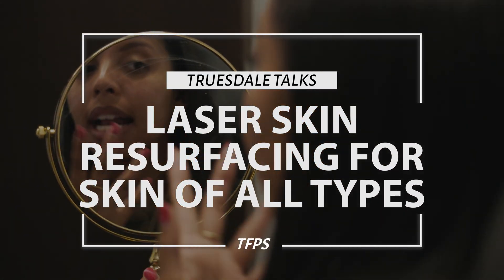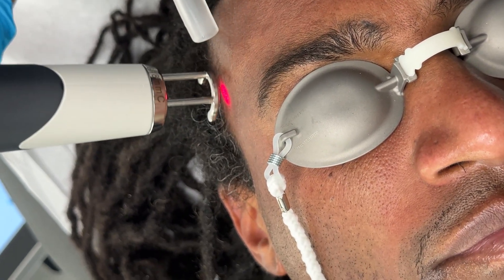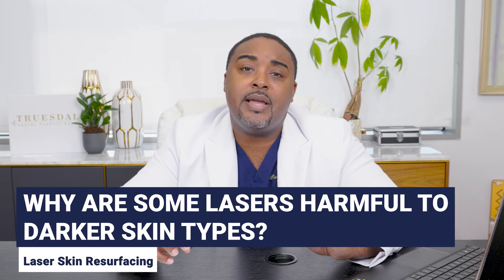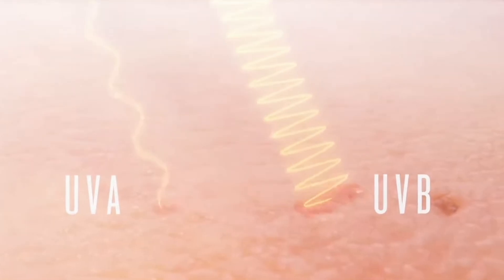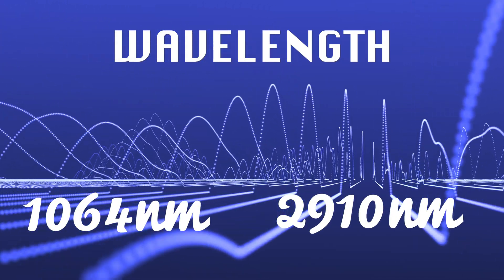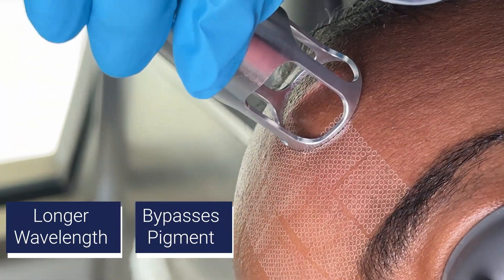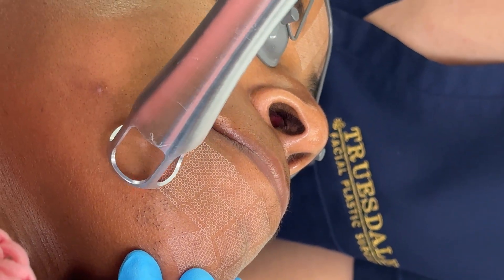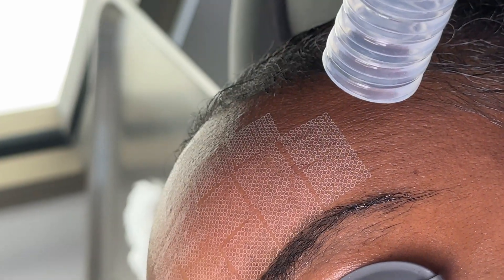Laser Resurfacing on Dark Skin?! Here’s What You NEED to Know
Is laser skin resurfacing safe for skin of color? In this video, Dr. Truesdale breaks down the myths, the science, and the safest laser techniques for melanin-rich skin. No matter your skin tone, you can achieve smooth, radiant skin — without the risk of hyperpigmentation or scarring… if it's done right.

👉 Learn what types of lasers are safest
👉 See real patient results
👉 Hear expert advice from a double board certified plastic surgeon

0:00 Introduction
0:29 Are Lasers Safe for Skin?
1:54 Darker Skin Tones
3:16 Dr. Truesdale's Go-To Laser
4:59 How to Ensure Optimal Skin Resurfacing

📲 If you liked this video, you’ll LOVE what I post on Instagram — Real transformations. Real patients. Real results.
— let’s make aging optional

Love my videos? Want even more? Become a Silver Member and gain access to unreleased content! Just go to our page and click “JOIN” and select from our membership tiers.